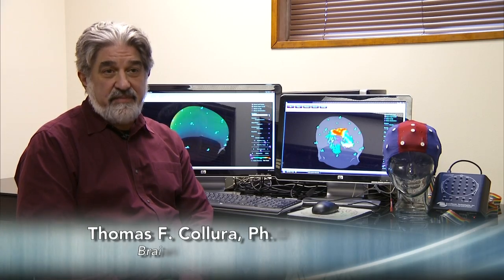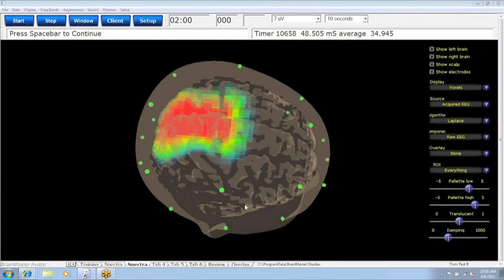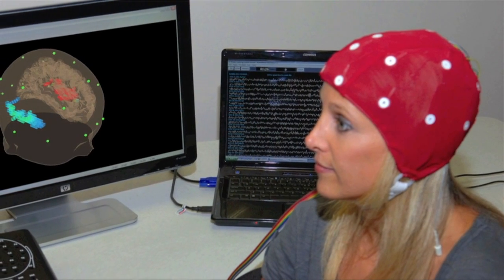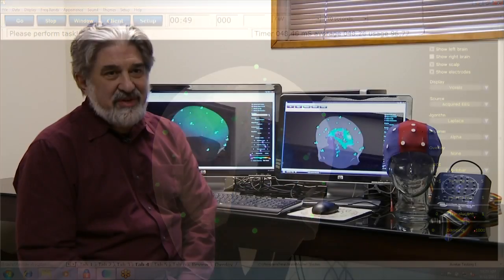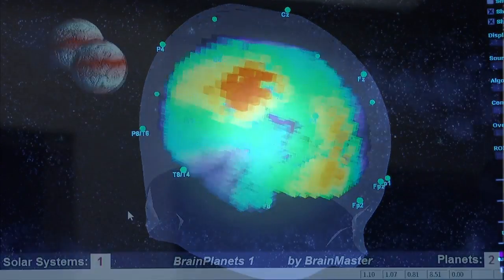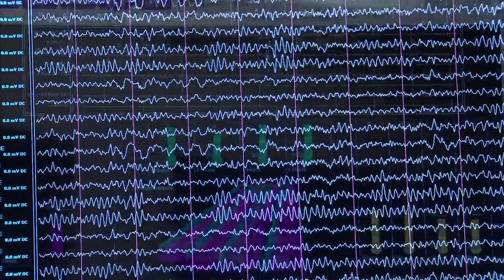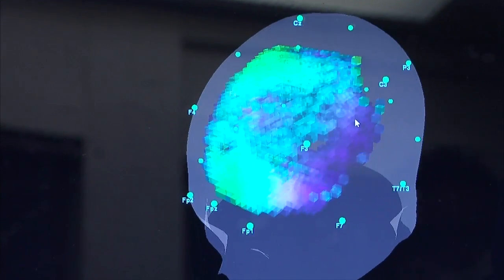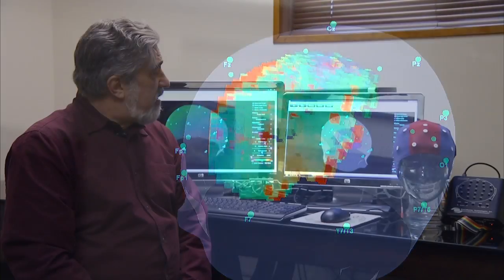Brainmaster Technologies, Inc.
2012 NorTech Innovation Award Winner: BrainMaster Technologies, Inc. has created a revolutionary electroencephalographic (EEG) brain imaging system.